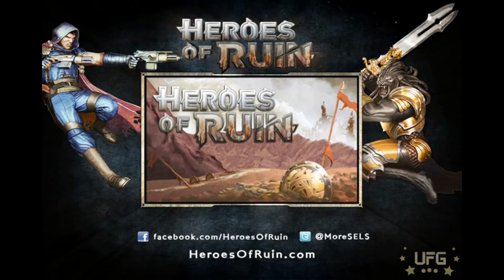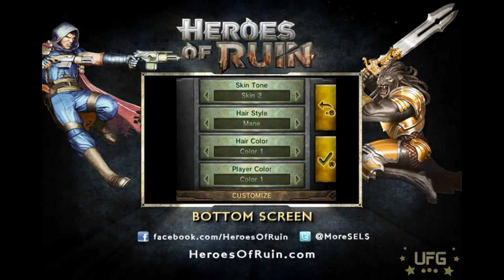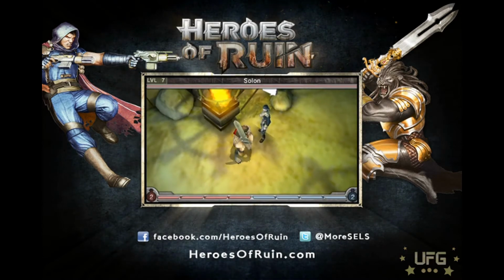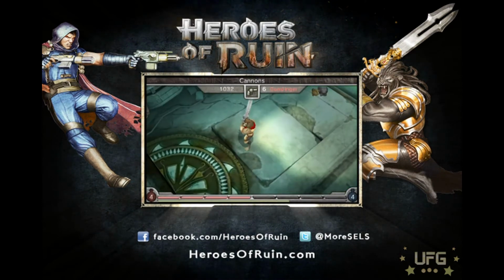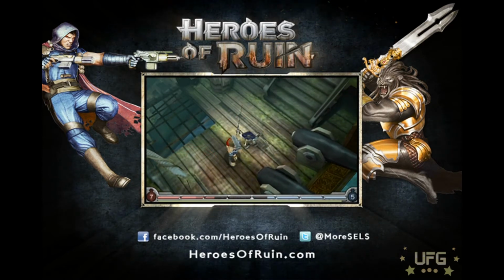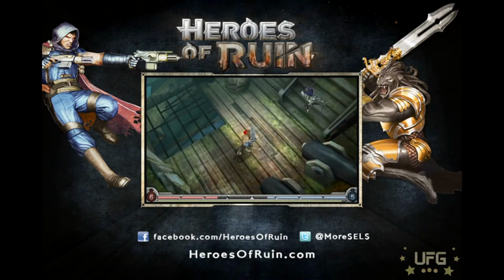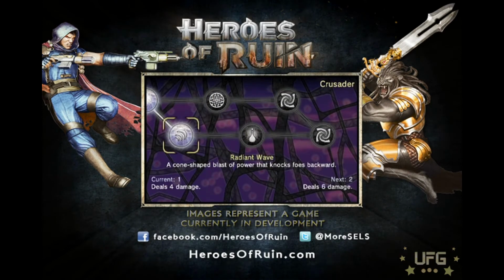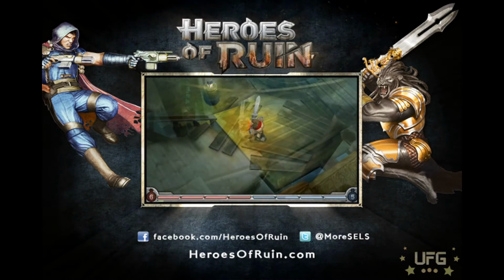New Heroes of Ruin: Coral Tombs walkthrough!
A brief look into Square Enix's HOR 3DS title!